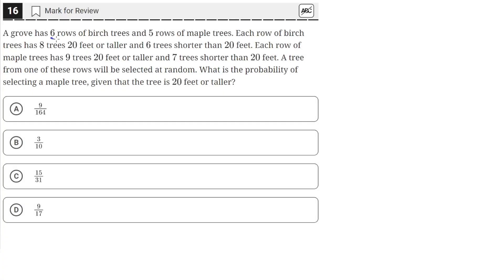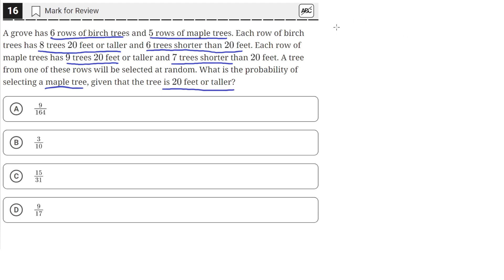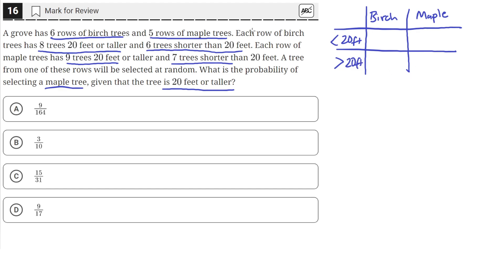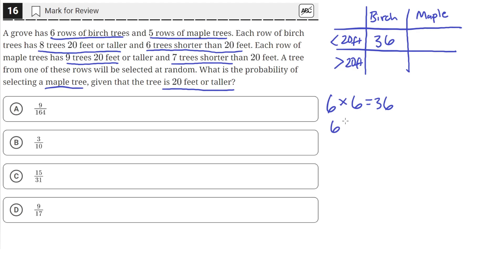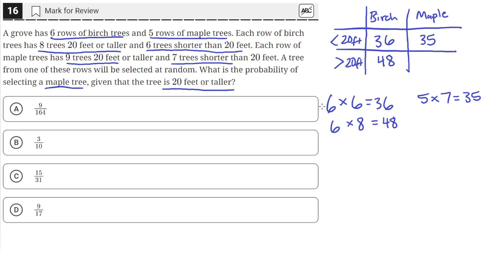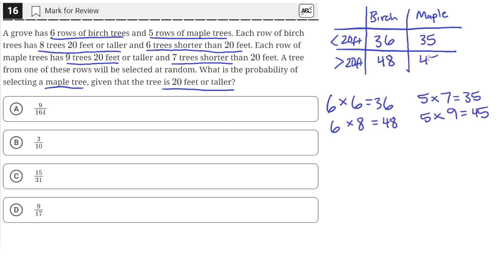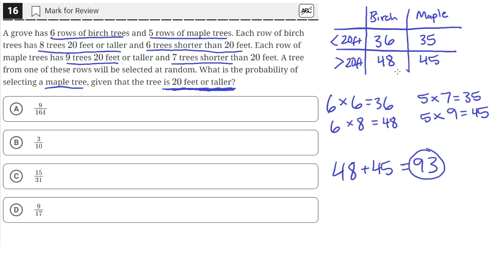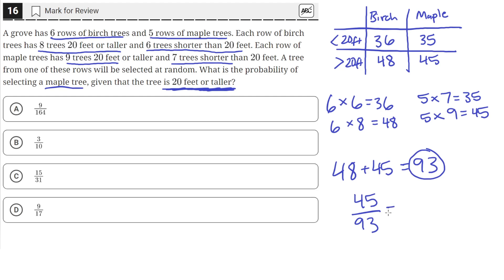Digital SAT Practice Test 6 - Math Module 2 - Question 16